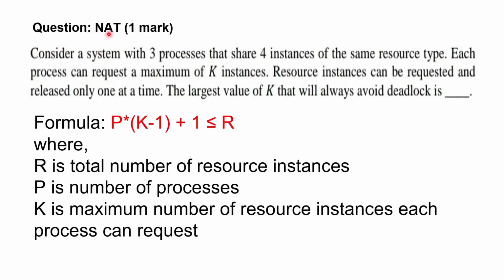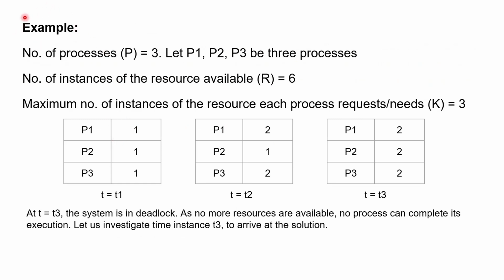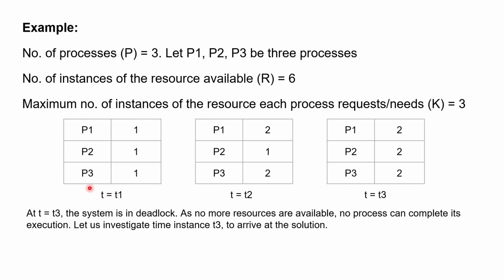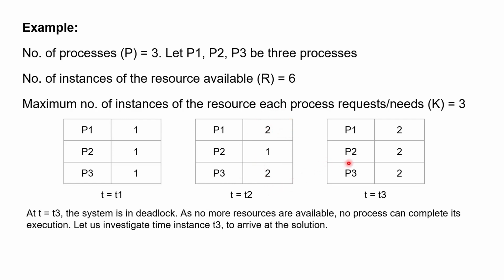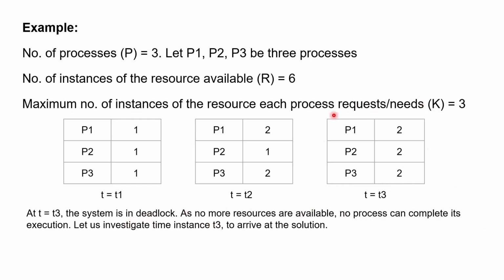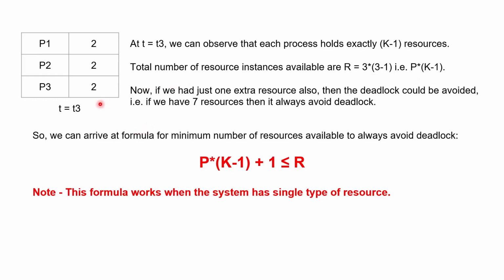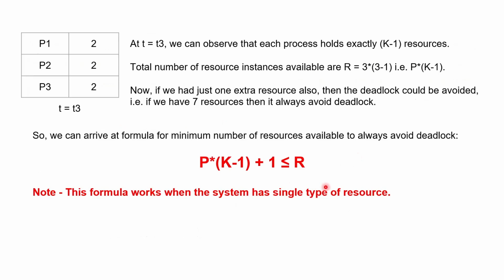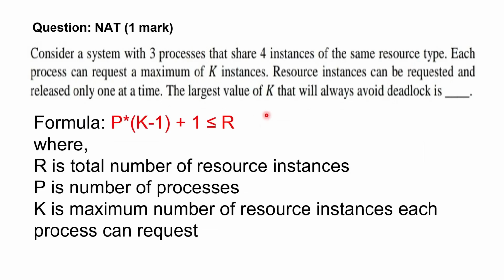Part 2 GATE 2018 CS/IT Solutions | Operating Systems | Deadlock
This video contains the solution for question asked in GATE 2018 CS/IT  from Operating System subject under Deadlock.